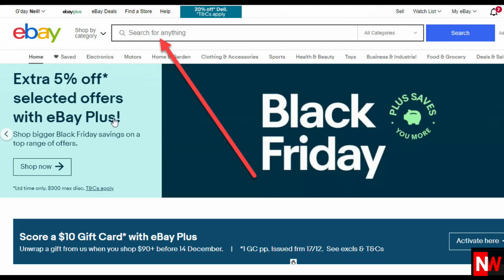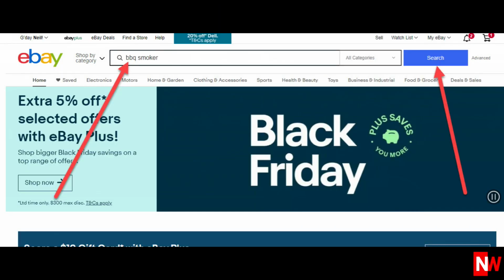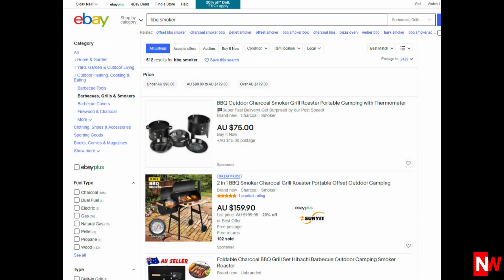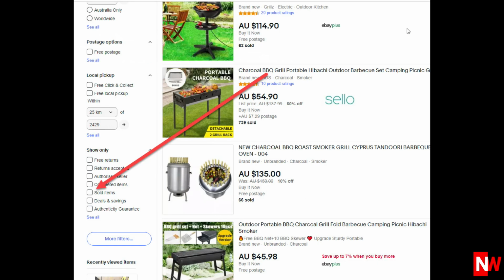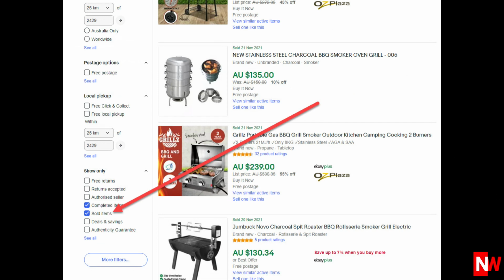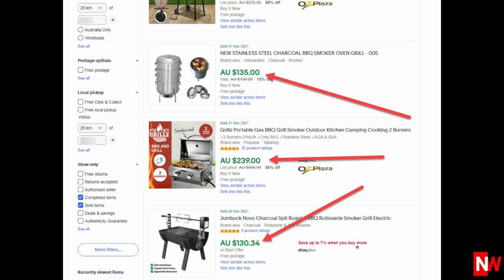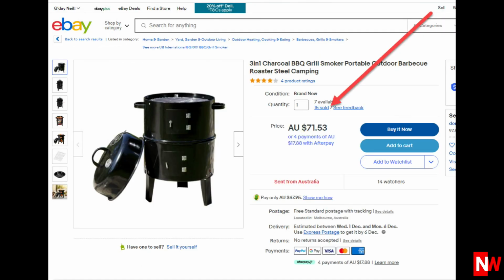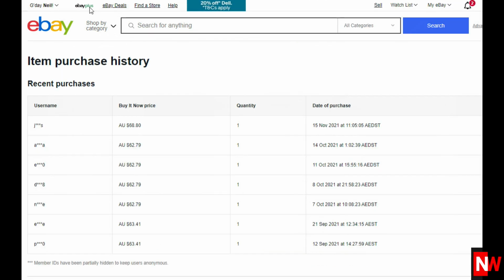HOW TO FIND SOLD ITEMS ON EBAY | EBAY FOR BEGINNERS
This weeks video is how to see sold items on eBay which is part of a series of videos I'm doing about eBay for beginners.

00:00 How to see sold items on eBay
00:16 Dropship on eBay
00:40 eBay Sold Items
00:54 eBay prices green
01:01 Date and time sold
01:19 Price item sold
01:27 eBay hints tip and tricks